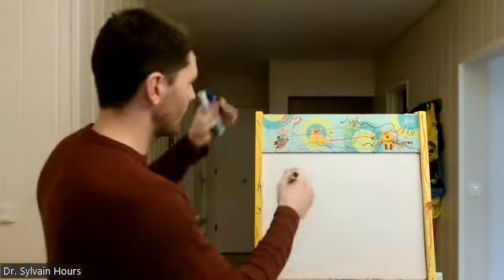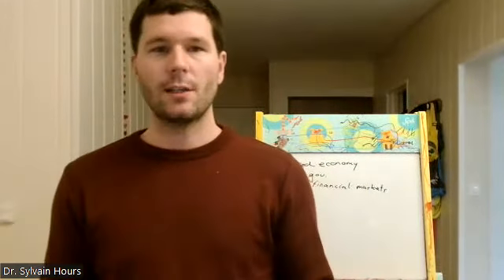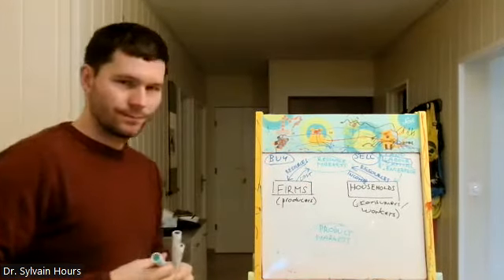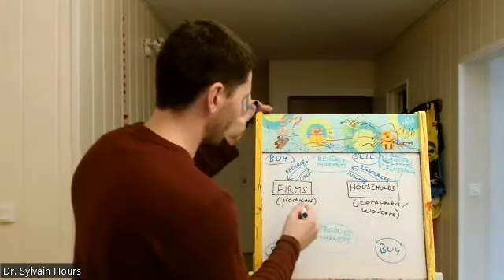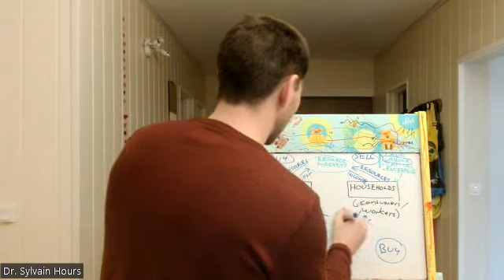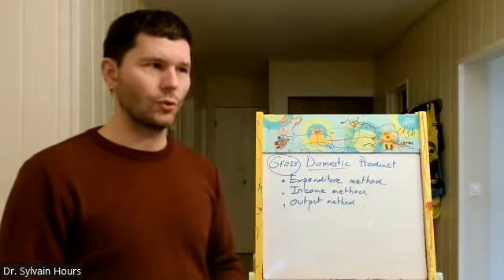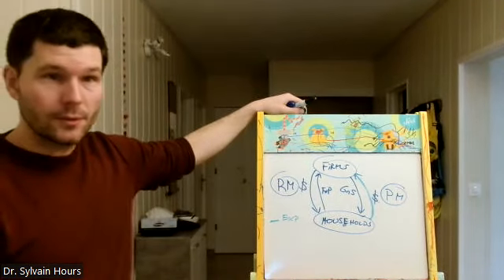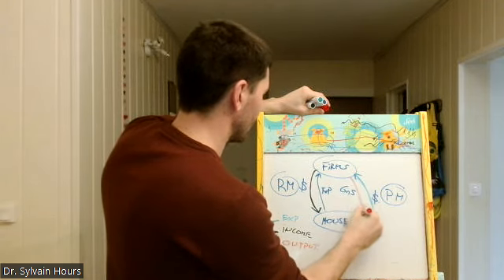2 11 and 4 9 The Circular Flow of Income